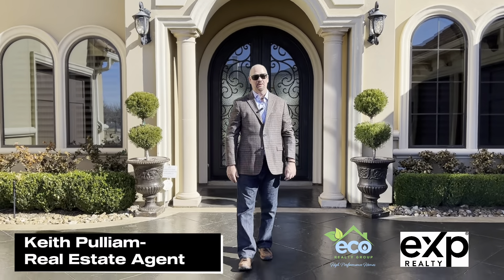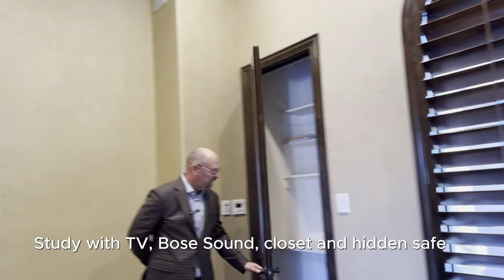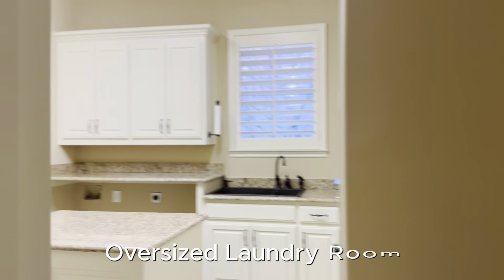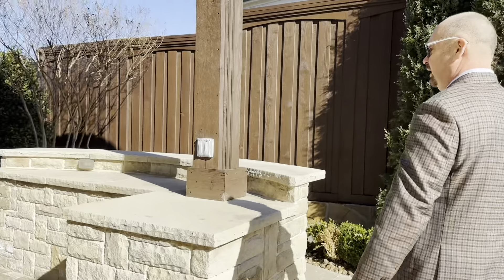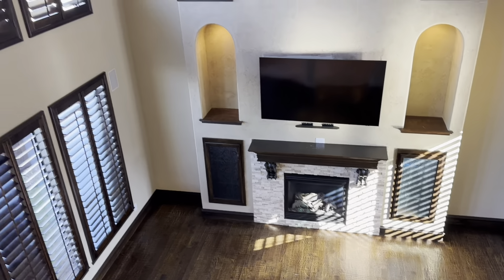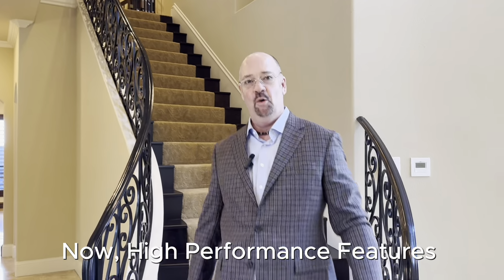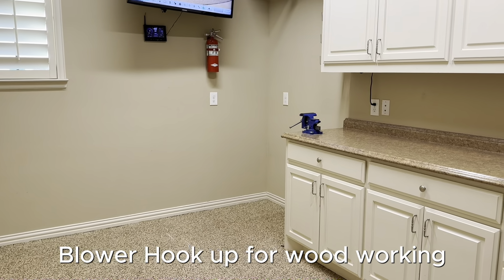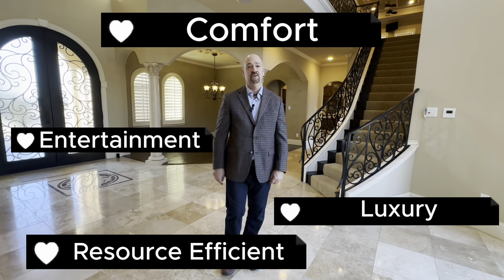High Performance Luxury Living in Frisco, Texas!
🏡 High Performance Luxury Living in Frisco, Texas! Sustainable Living Home For Sale

Welcome to your dream home in Frisco, Texas! 🌟 This stunning property offers a perfect blend of modern luxury and high-performance features. From energy efficiency & water wise to cutting-edge technology, this home has it all!
🏡  Custom Built H Style Laguna Home
🕶️  Built for Entertainment and privacy
🔈Whole home audio and intercom system
📺  Study with Tv, Bose Sound, closet and hidden safe
🛌  Large Master Bedroom, En Suite Bath & Closet
🛀🏼  Built in Cabinets, Jetted Tub, Dual Sinks
⛑️ Concrete Anchored Safe Room

 🧺 Laundry and Mother in Law Suite
➡️Oversized Laundry Room
🧵Nursery, Craft Room or Mother in Law Suite

➡️Insulated, Heated & Cooled Garage
➡️100 amp Tesla Charger

🚙1 car garage & Work Shop
🎇Also Insulated, Heated &amp; Cooled
🔌50 amp car charger outlet
🪝Blower Hook up for wood working

🏊🏼‍♀️Outdoor Entertainment
➡️Lots of entertaining space
🚰Built in grill, Smoker, sink and mini-fridge
🏊🏼‍♀️Saltwater Pool & Mini putting green

👩🏼‍🍳Kitchen, living room
➡️Built in Cabinets, Butlers Pantry, Dual Sinks
🔪Granite Countertops, Kitchen island, Walk in Pantry
🪵Fireplace, Hardwood Floors, Natural Stone, Plantation Shutters

🔊4K and 7.1 Surround Sound Media Room
🛌Upstairs Jack and Jill Guest Bedrooms
💪🏼Mirrored Exercise Room and 5th Bedroom

💣High Performance Features of the home
➡️HVAC Nest Smart Home 7 Zones
💣Temperature customization and efficiency
➡️AI Hunter Irrigation Control, Drip irrigation
💣Smart Home ADT Security System
➡️Descaling water system
💣Smart System Heated Pool and Spa
➡️Front yard Fountain:
💣Anti-Algae ionizing copper Rod &amp; Wind Sensor

🚗 Prime Location:
Exquisite Mediterranean H Style Home in the secluded Wyndsor Pointe of Frisco, Texas.  The perfect blend of convenience and luxury.

💰 Price: $1,995,000

❇️Keith and Marisela Pulliam Real Estate Agents/ Dallas, TX / Metroplex Area